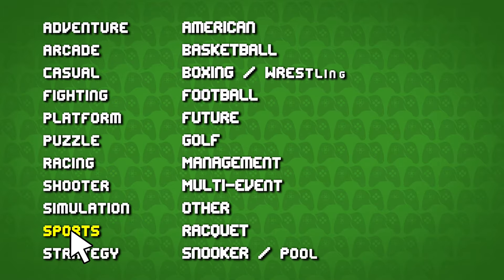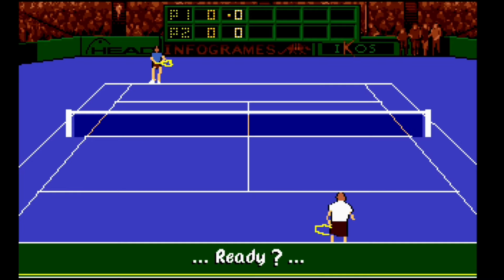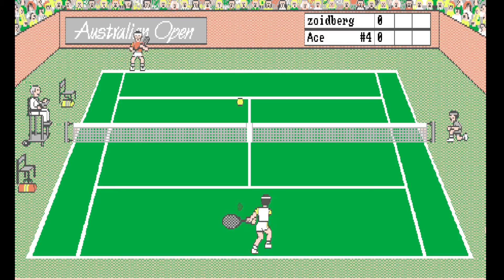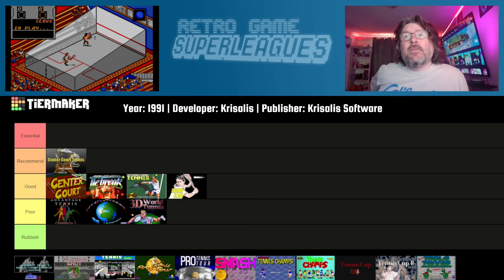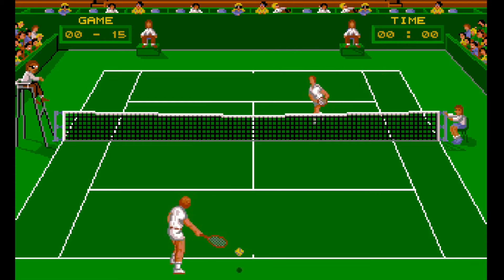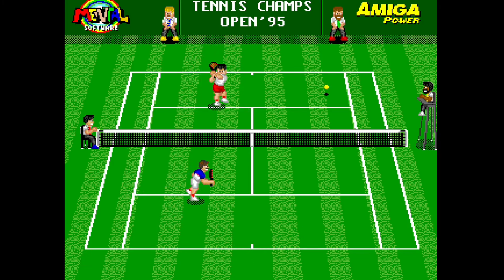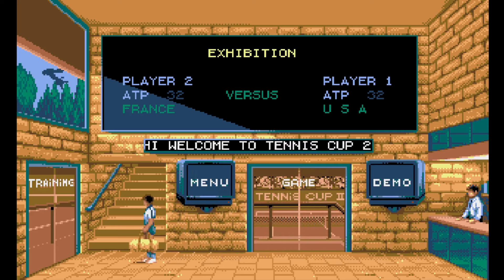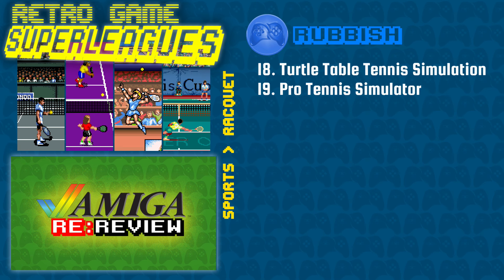19 Racquet Sports games on Amiga RANKED | Retro Game Superleagues